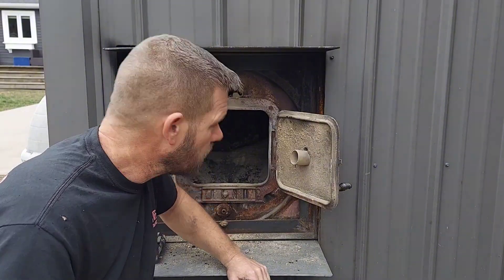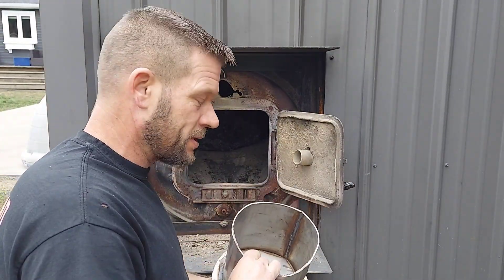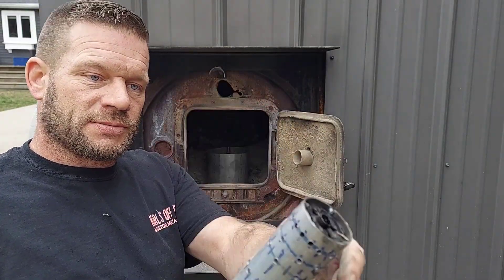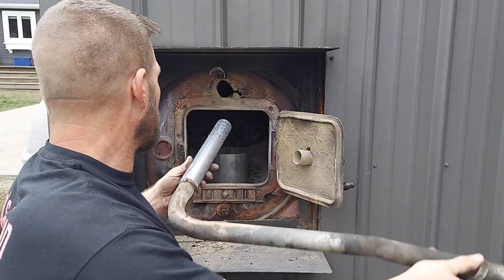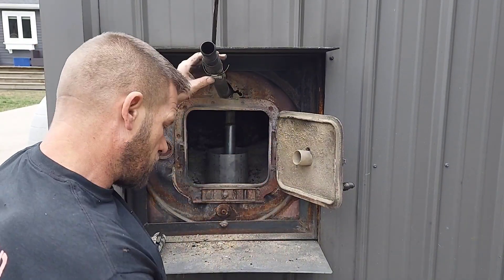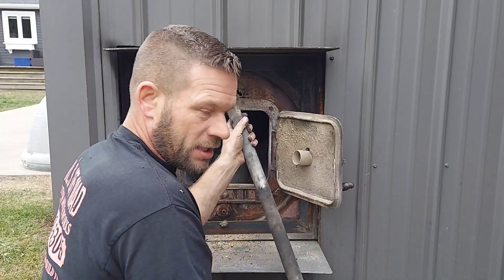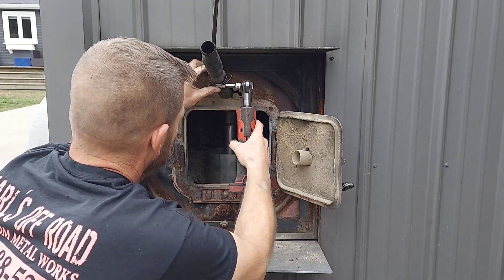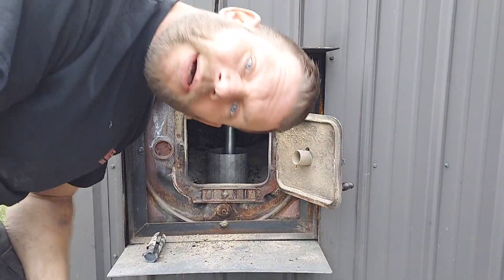Testing a different nozzle in my outdoor boiler that's been converted to waste oil.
I was just doing some routine maintenance on my boiler and decided to try a new nozzle for my waste oil burner. That's why the audio isn't the greatest. I hope you enjoy the information shared along the way.